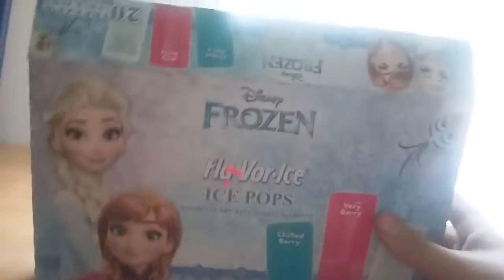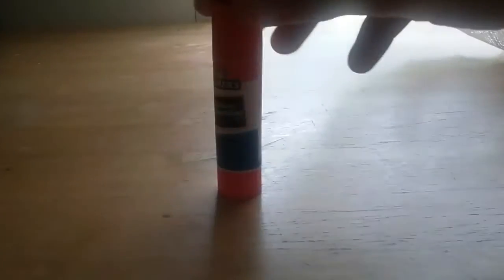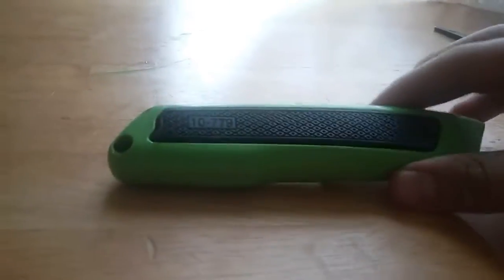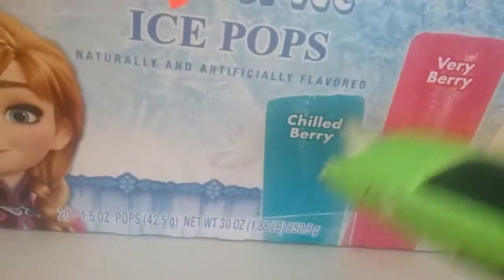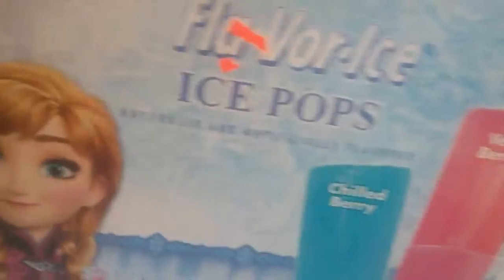1st part of making the candy store